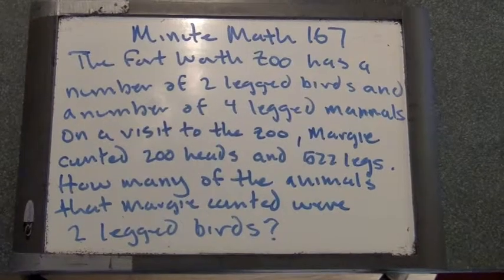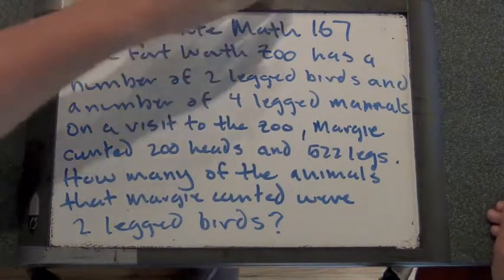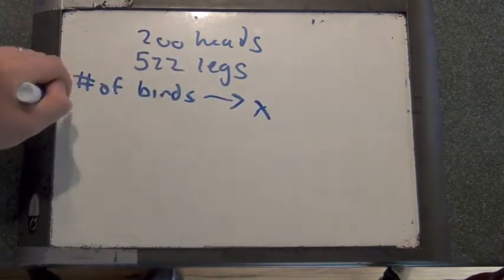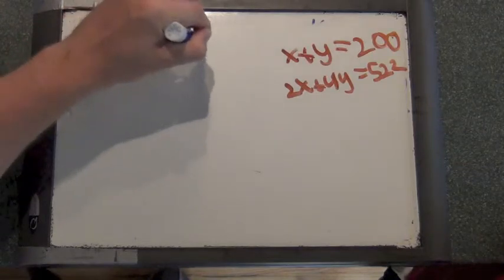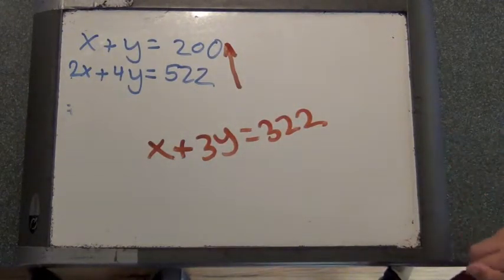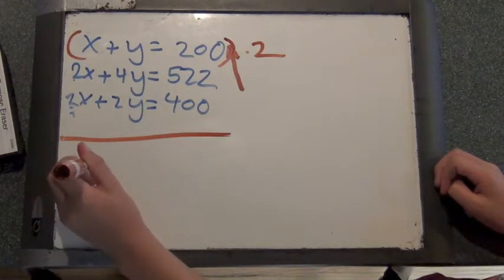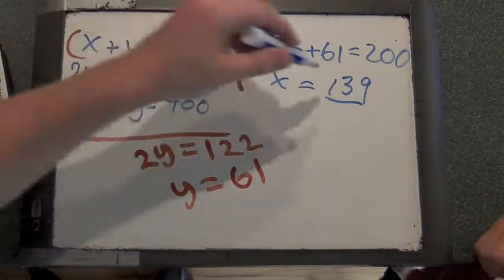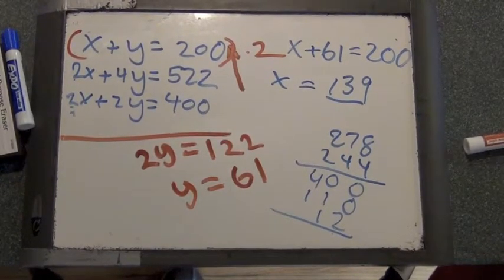MinuteMath167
Fun and challenging arithmetic problem for kids from the Mathematical Association of America's minute math page.